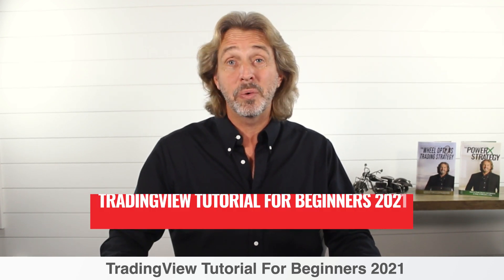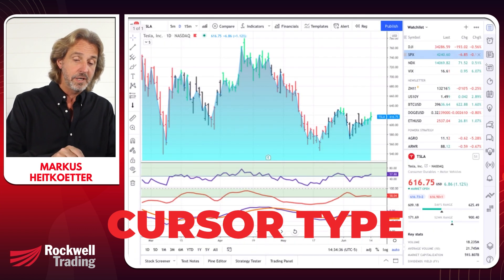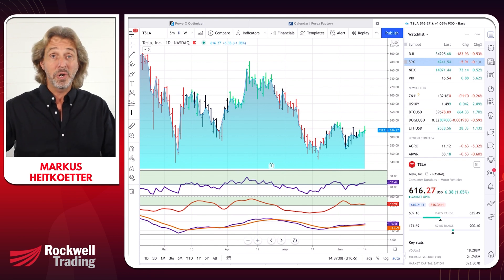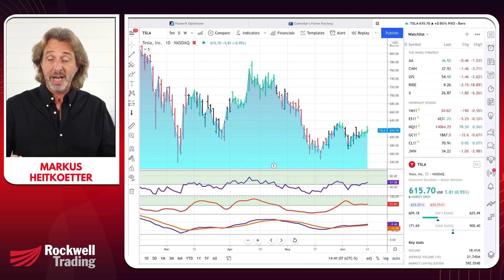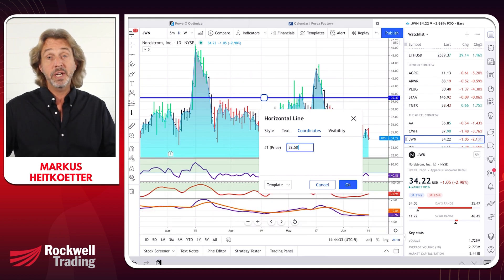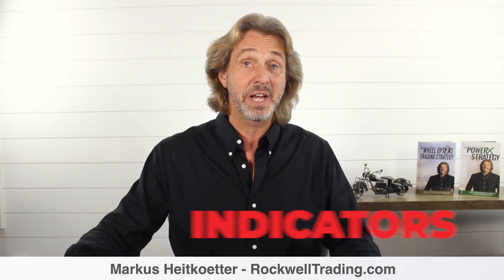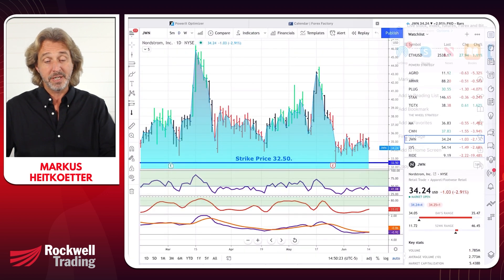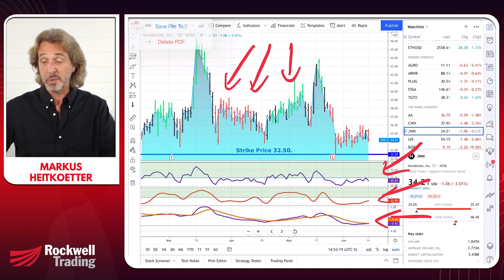Tradingview Tutorial For Beginners 2021 - Master TradingView In Less Than 30 Min - Trading Tutorial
Tradingview Tutorial For Beginners 2021

TradingView is an online charting platform that allows traders to share their ideas and insights with other traders worldwide. It's also a powerful tool for technical analysis, backtesting strategies and automated trading systems development. You can use it on your desktop or mobile device - wherever you are!

But it's easy to get overwhelmed. In this TradingView Tutorial For Beginners, I'll show you the best tips and tricks so that YOU can become a TradingView expert in 30 minutes or less.